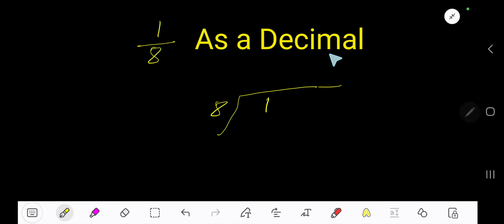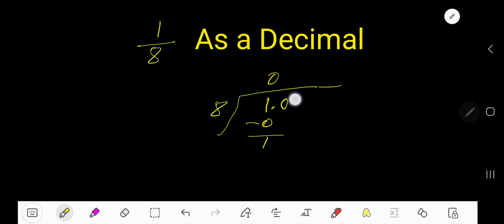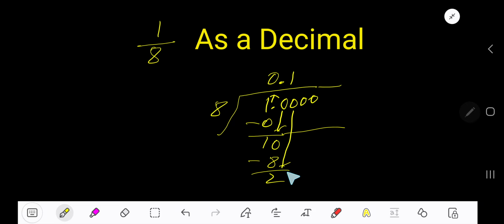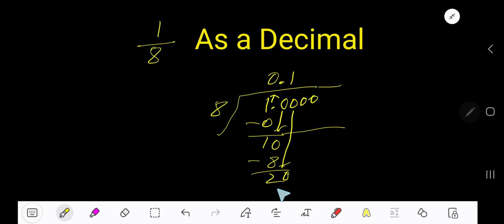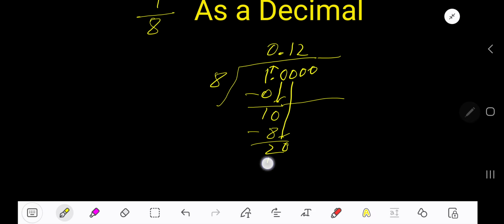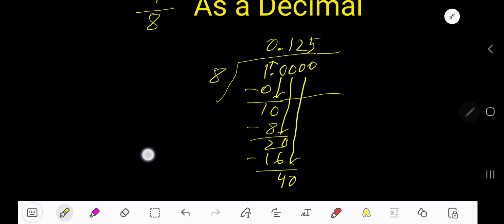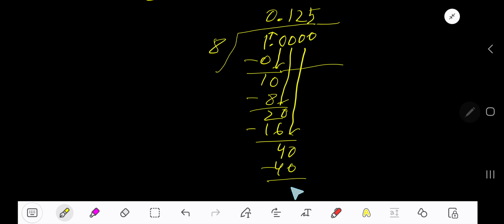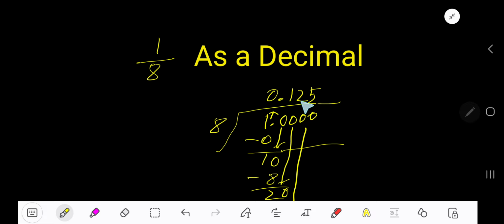Express/Write 1/8 as a Decimal|Convert 1/8 to Decimal |Fraction to Decimal for Student & Finance USA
Convert 1/8 to Decimal | Fraction to Decimal for Students, Test Prep & Finance in the USA

Learn how to convert 1/8 into a decimal with this easy, step-by-step tutorial designed for students, teachers, professionals, and anyone looking to improve their math and finance skills in the USA.

In this video, we’ll explore:

What is 1/8 as a decimal?

Simple methods for converting fractions to decimals

Real-world applications in finance, budgeting, and business

Why understanding decimals is essential for standardized test prep (SAT, GED, GMAT) and career advancement

Parents supporting kids at home

Adults improving their numeracy for financial success

Teachers and tutors needing clean, clear instructional content

🧠 Understanding decimals helps with everything from credit card interest rates to investment planning, making this more than just a math lesson—it’s a real-world life skill.

📈 Educational and financial content like this earns high CPM on YouTube, especially in the USA.